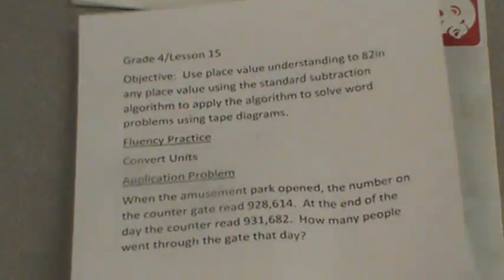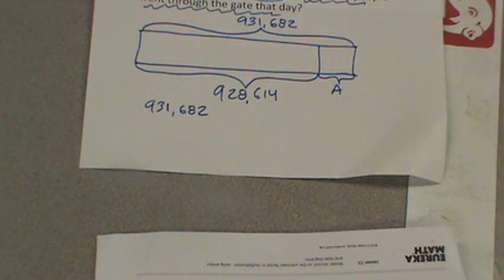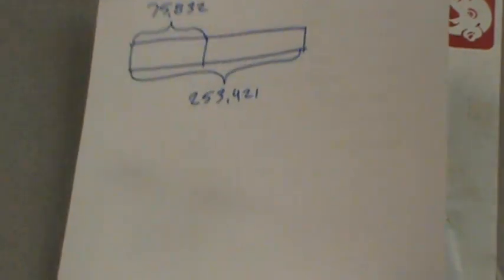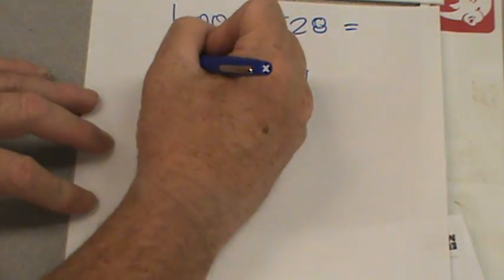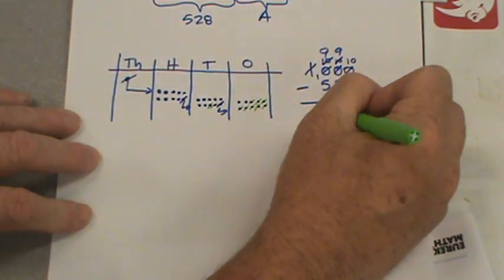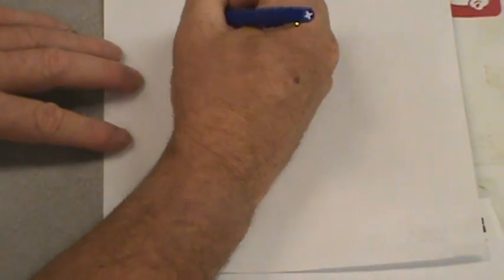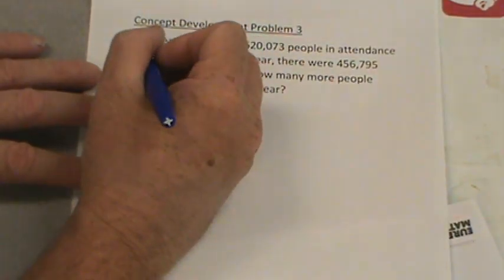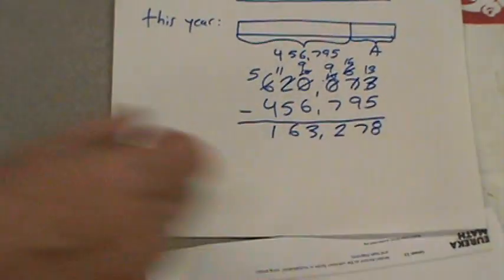Eureka, Grade 4, Module 1, Lesson 15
Objective, Fluency Practice, Application Problem, Concept Development